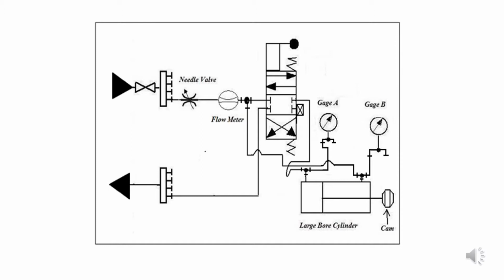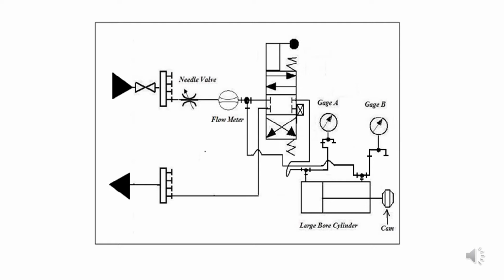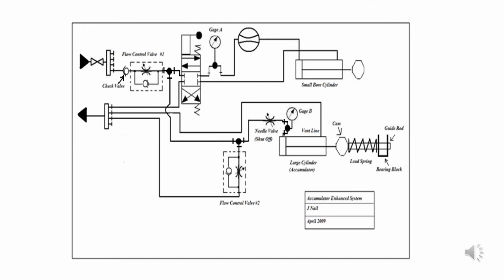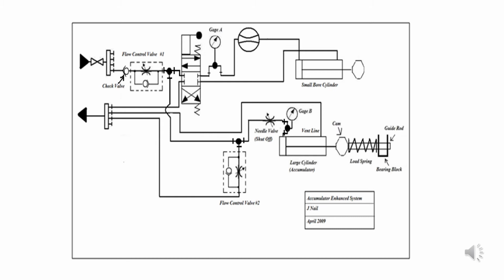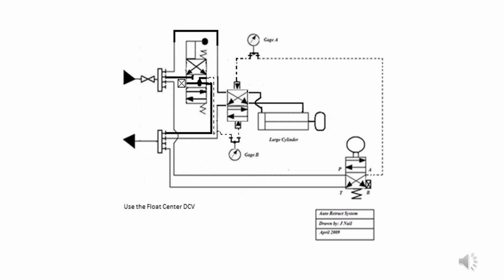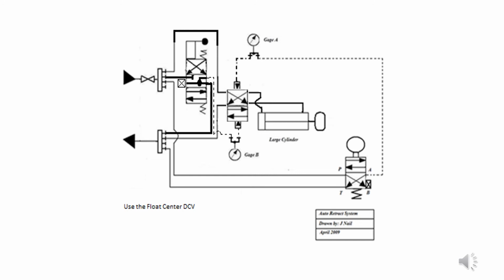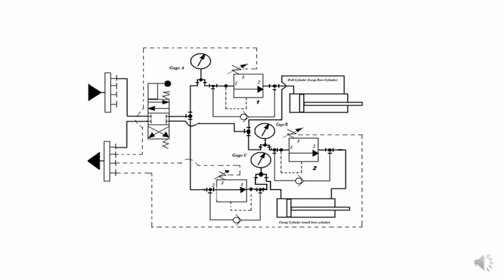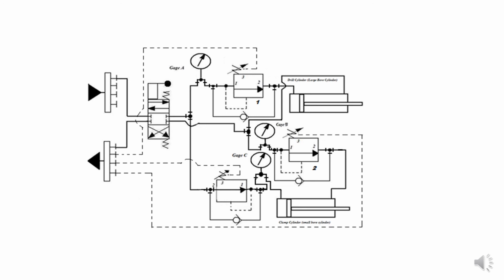Chapter 13 Basic Machine Circuits Part 1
These two tutorials explain the experiments that make use of these machine circuits and what to expect during operation.